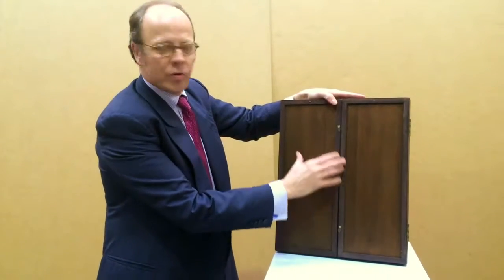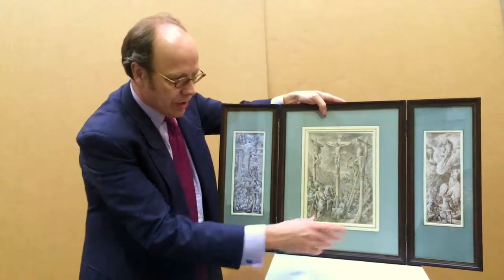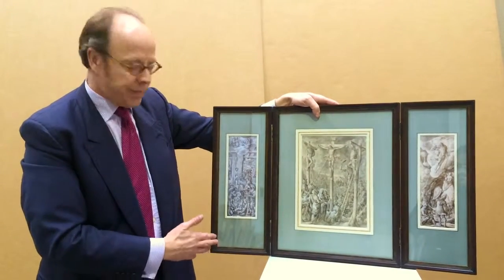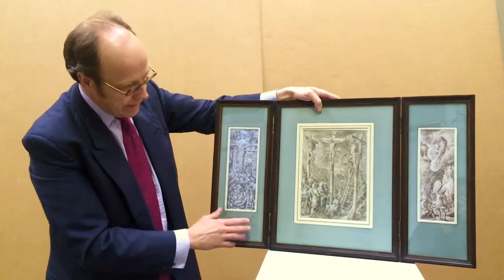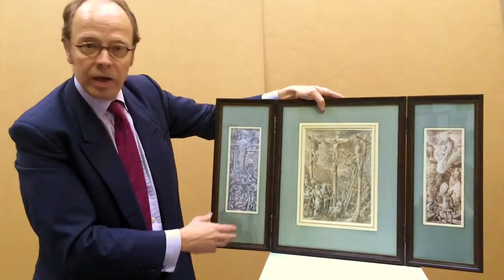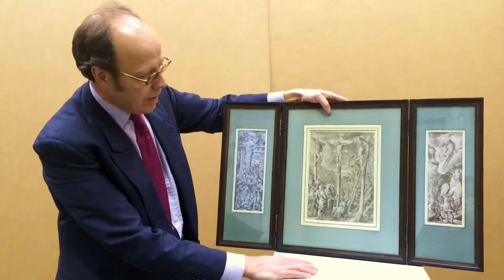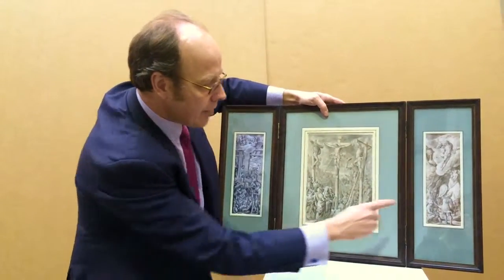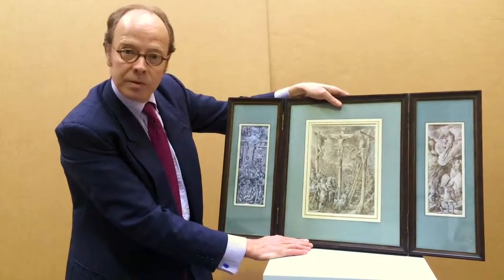Hans Bol (Mechelen 1534-1593 Amsterdam)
The Crucifixion